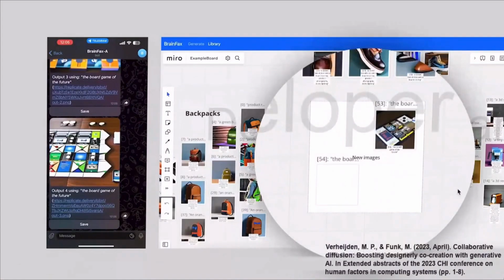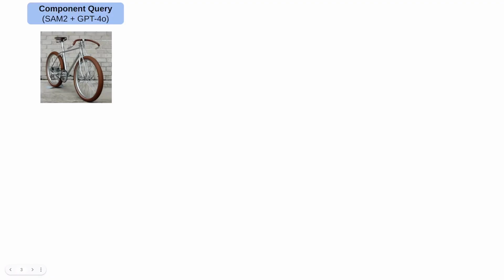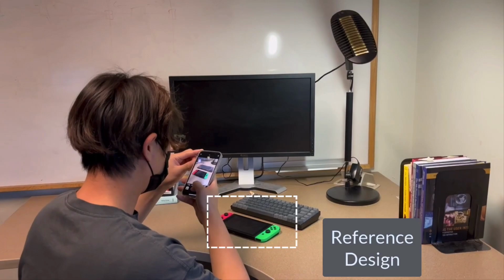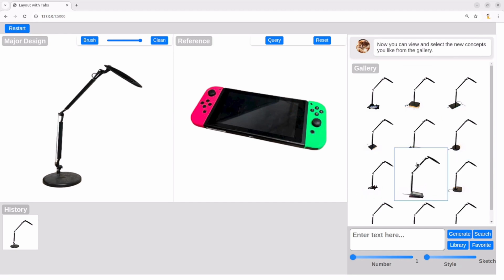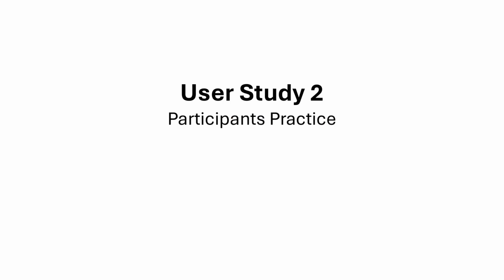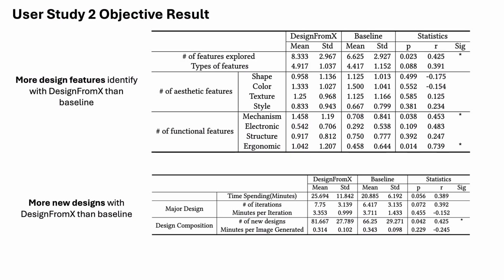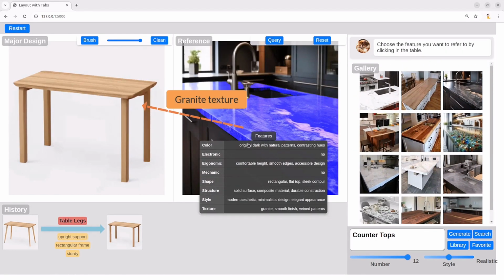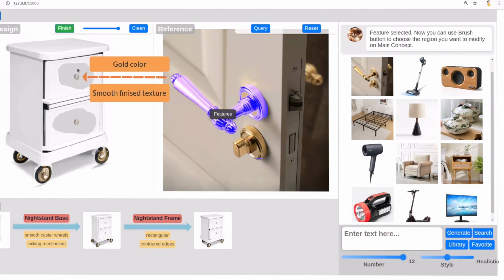DIS 2025-DesignFromX: Design Space Exploration through Feature Composition of Referenced Products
We recently published our work at DIS 2025, presenting a GenAI-powered tool that empowers novice designers to explore design spaces by composing features from referenced everyday products.